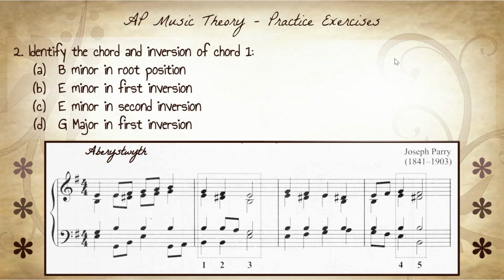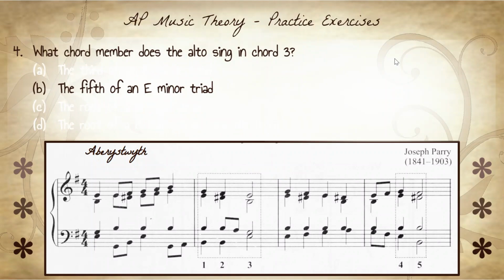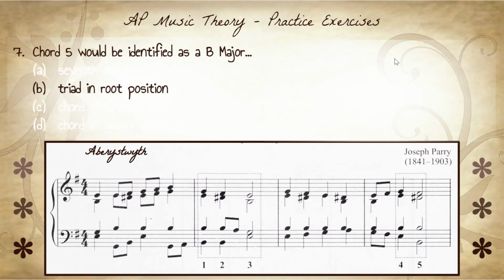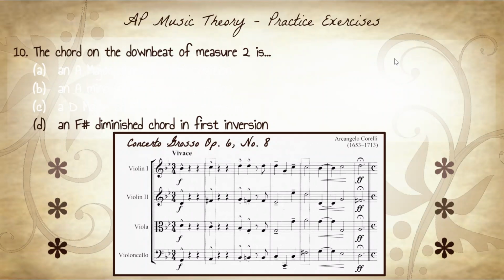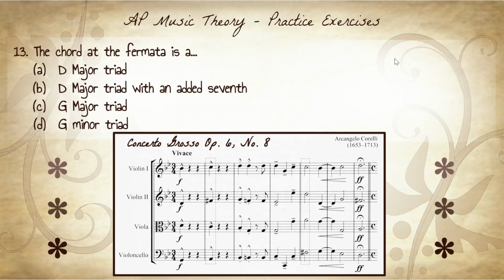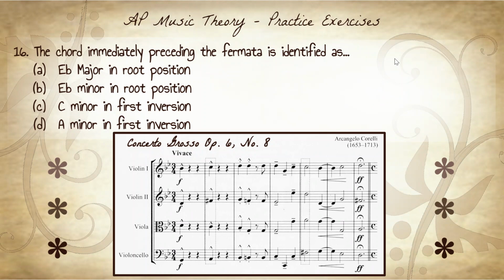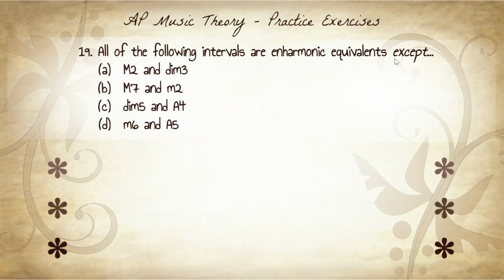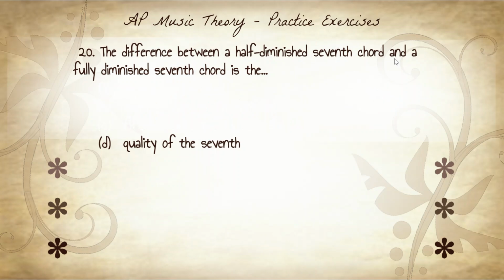AP Music Theory Quiz 5 | Harmonic Organization Part 1 Practice Exercises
Strengthen your AP Music Theory skills with this Harmonic Organization practice quiz! 🎵✨

This video will test your knowledge of intervals, triads, and seventh chords, as well as inversions and chord qualities, and other essential concepts from Part 5 of our Barron’s AP Music Theory walkthrough. Whether prepping for the AP exam or just reviewing the basics, these exercises will help reinforce what you've learned.